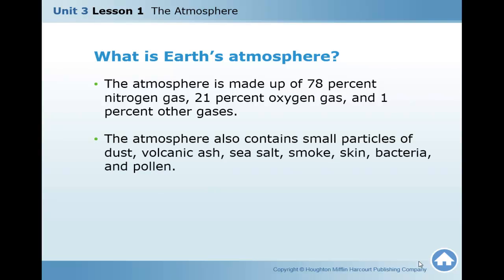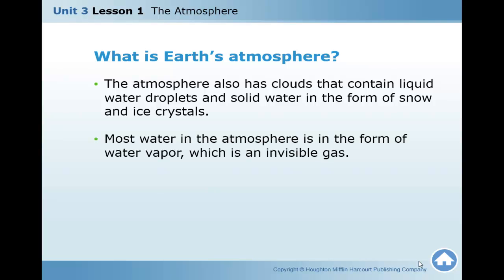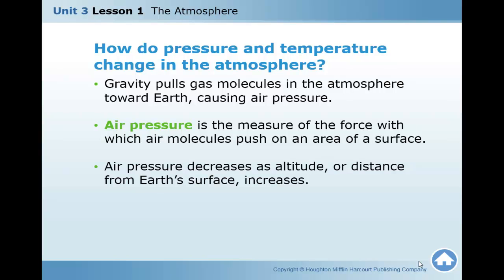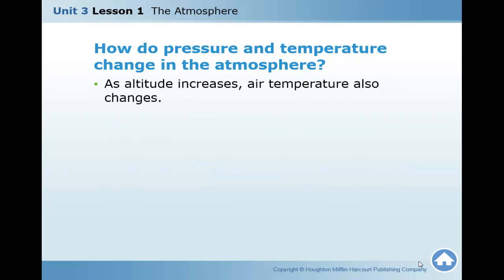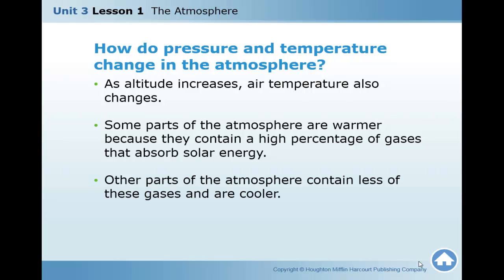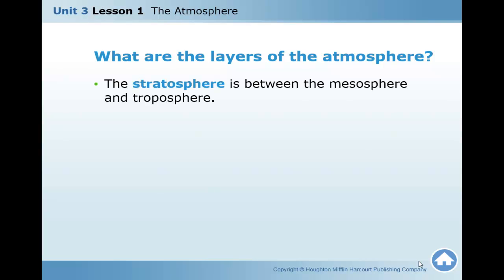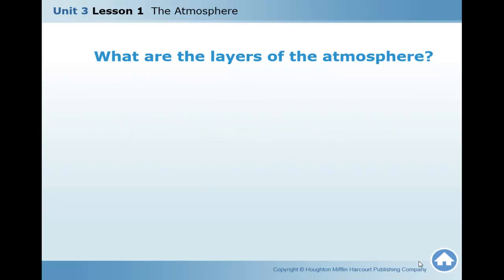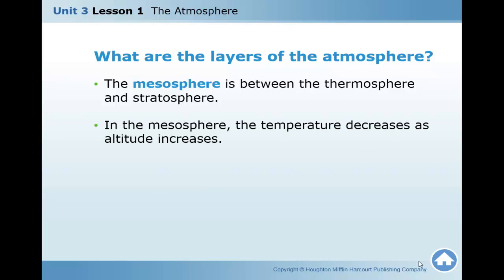g7 part 1 week 4